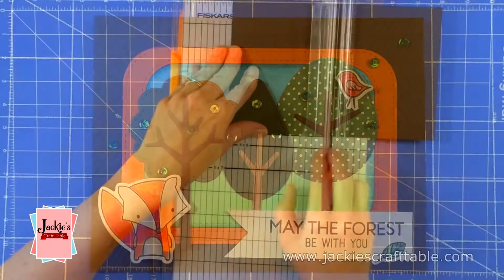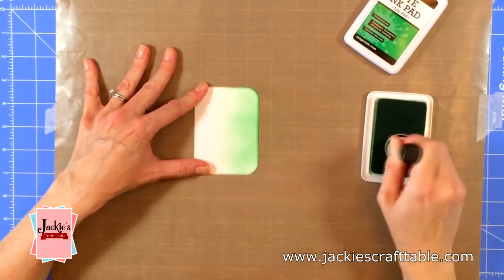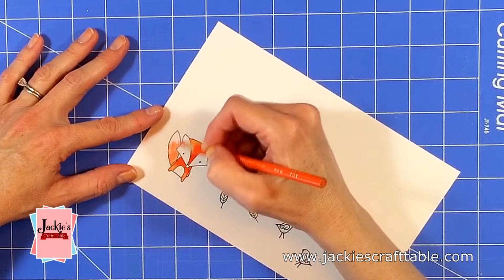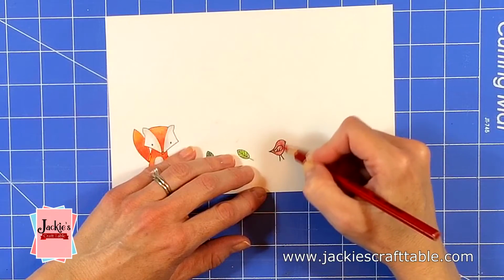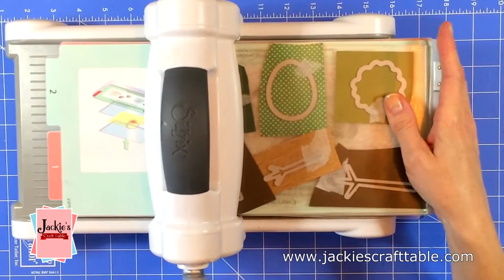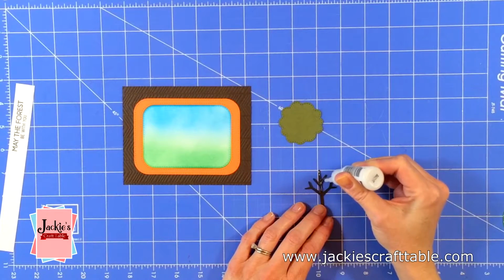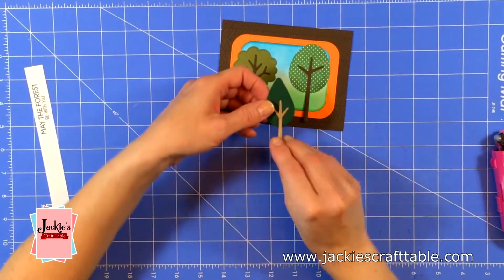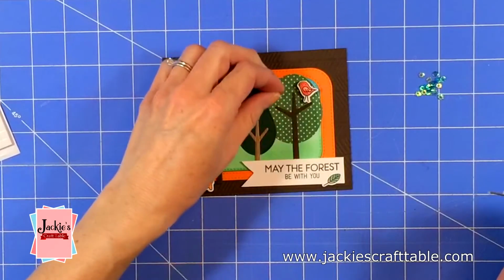Card Crafting - "May the Forest be with You" Card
I created a little forest scene for this DIY card craft.  So many fun elements went into the making of this card; however, the scene-stealer is the forest.  I love MFT's Tree-mendous dies--the faux stiching around the leaves is fabulous.  I used MFT's Forest Friends stamp set to create the fox, and  last, but not least, I used an embossing folder to create some texture onto my chocolate brown paper.